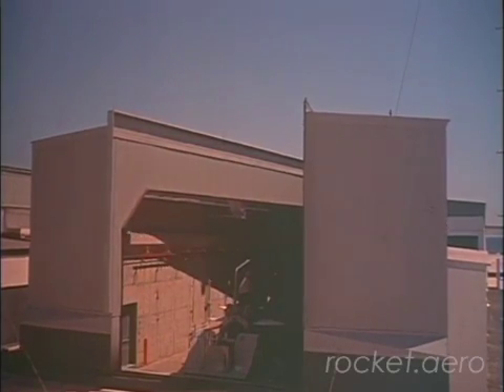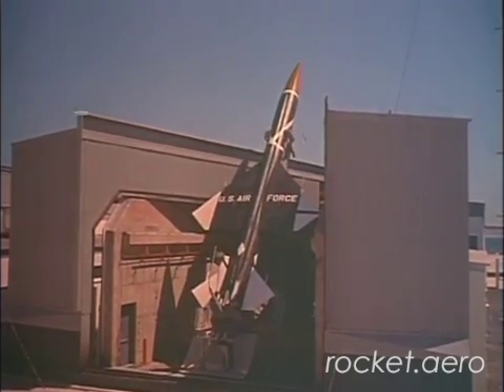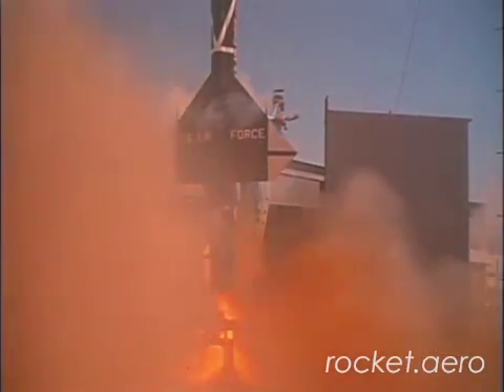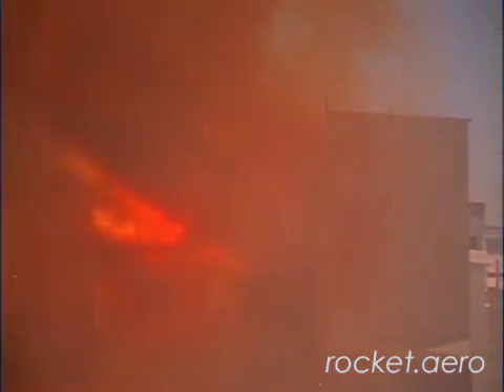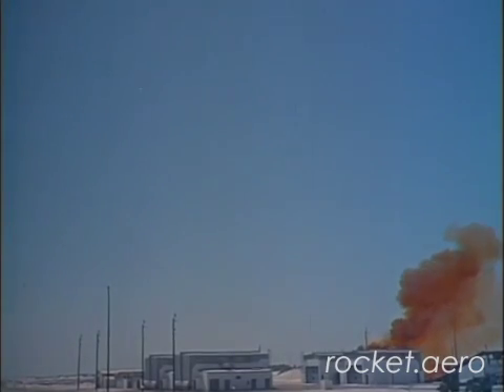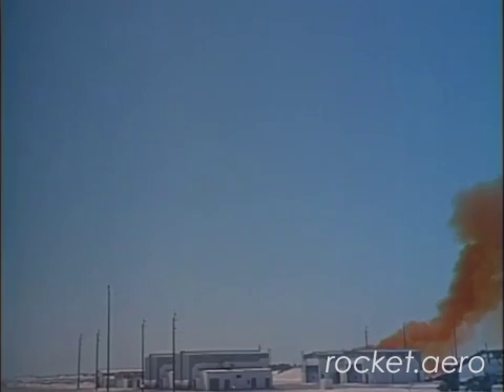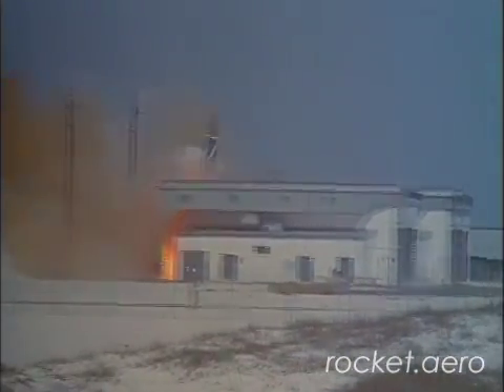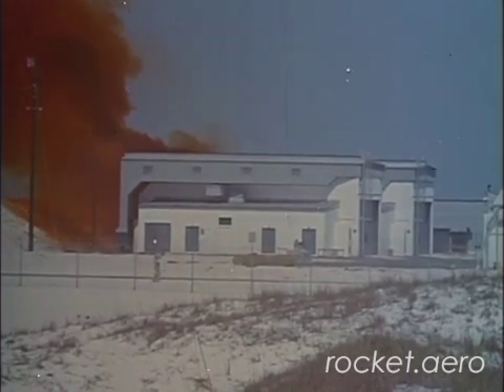Bomarc Launch Failure 1959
A dramatic Bomarc launch failure is highlighted in this footage taken from the rocket.aero DVD "Bomarc: IM-99 Sentinel."